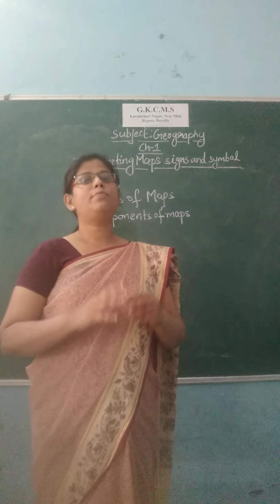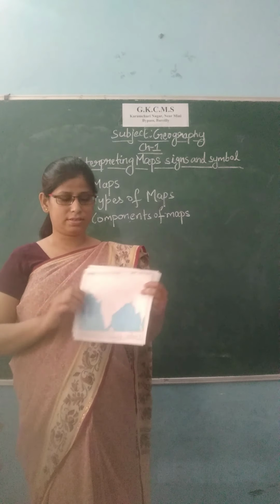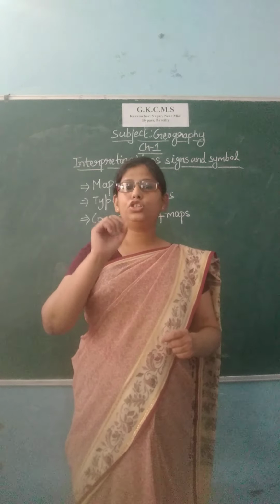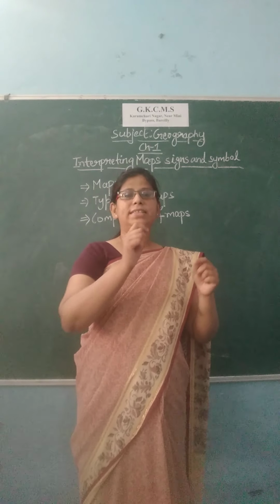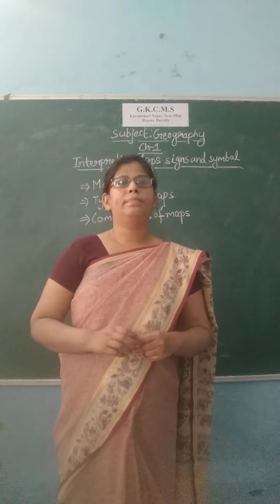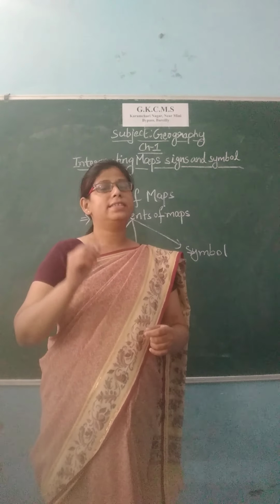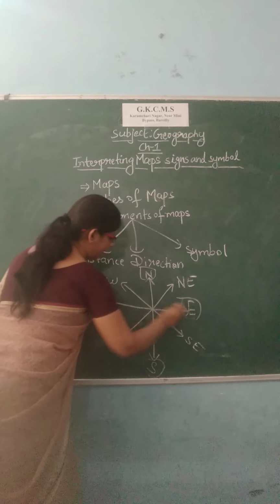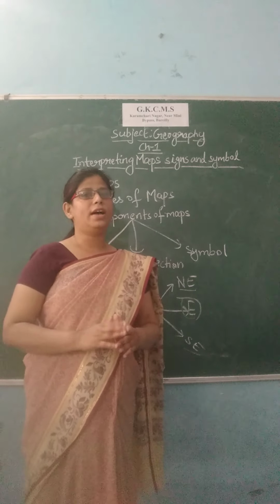Geography class7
Interpreting Maps Signs and Symbols
(Introduction) chapter -1